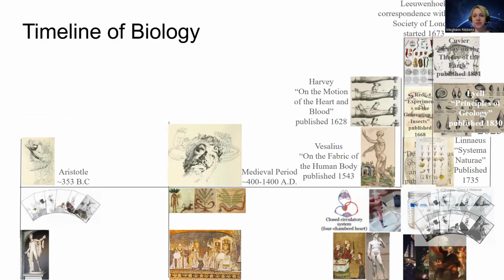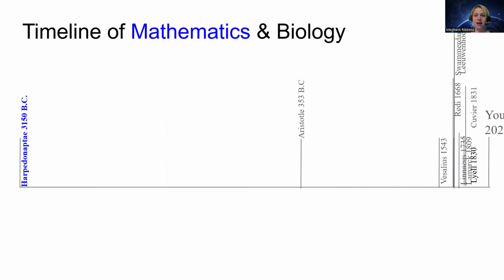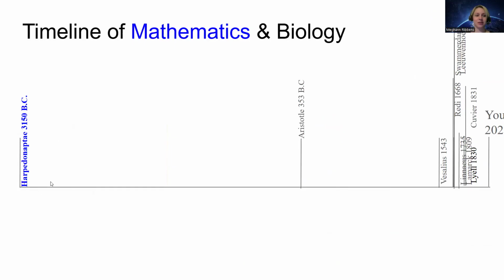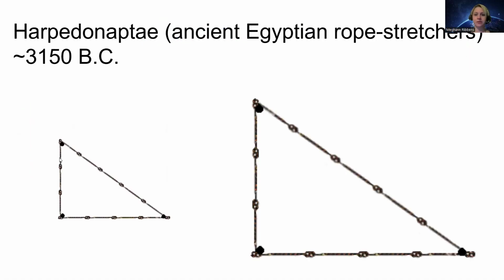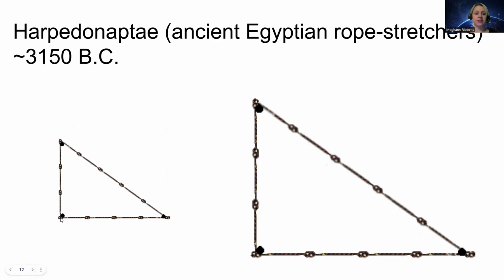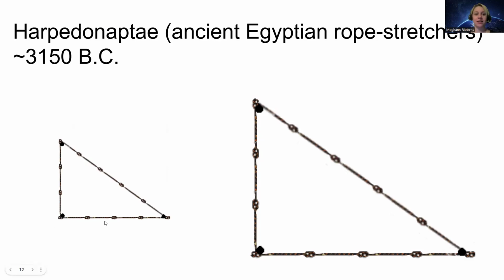Harpedonaptae (ancient Egyptian rope-stretchers)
How did ancient Egyptians make ninety-degree angles? How do we know that if we double the length of all of the sides of a triangle, the angles of the triangle will remain the same, and you will have created a similar triangle?